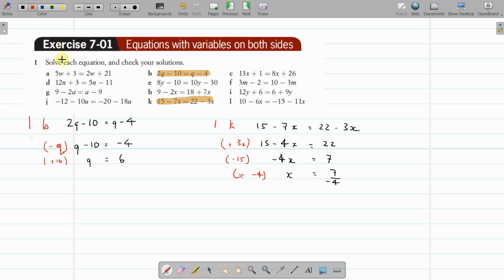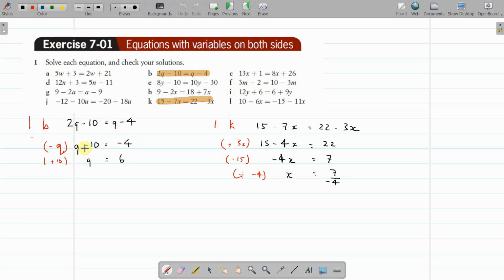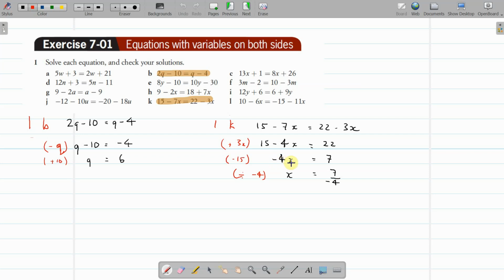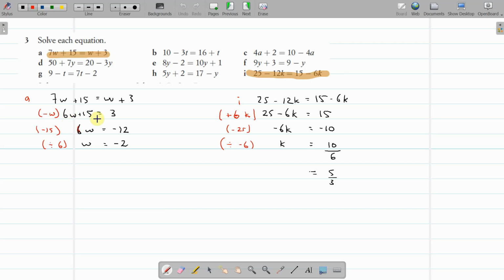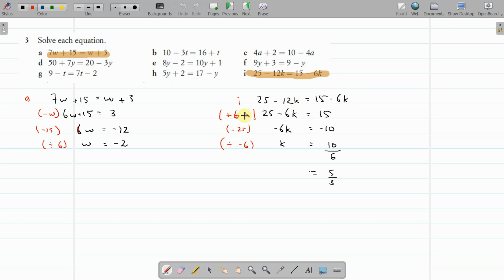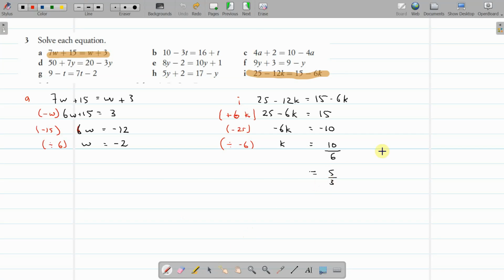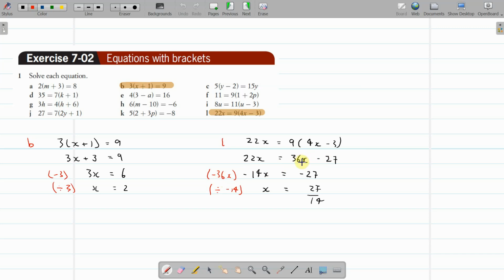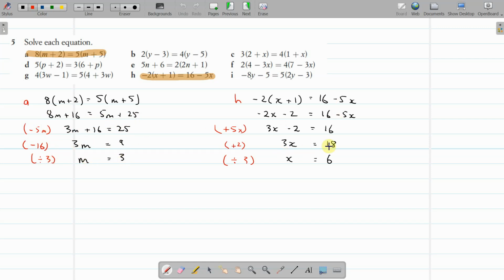year 9 Exercises 7 01 and 7 02